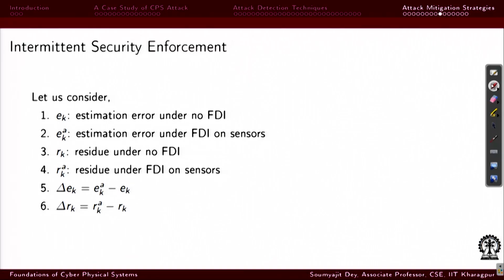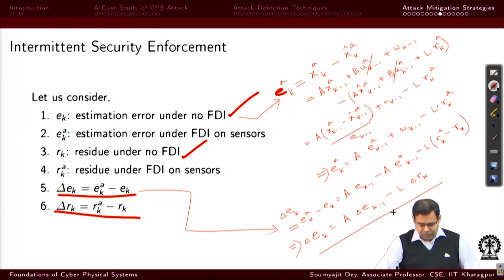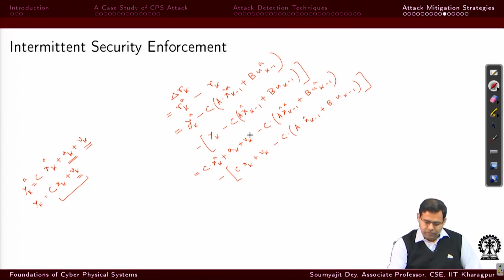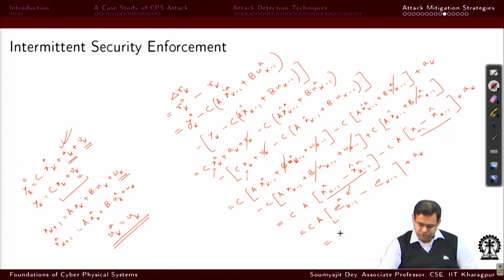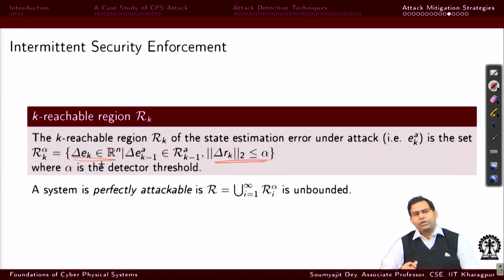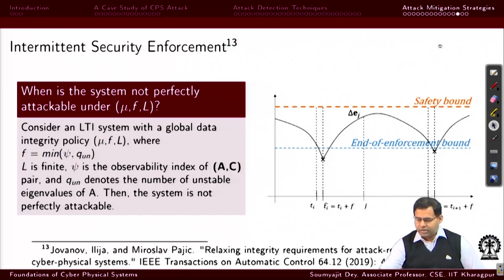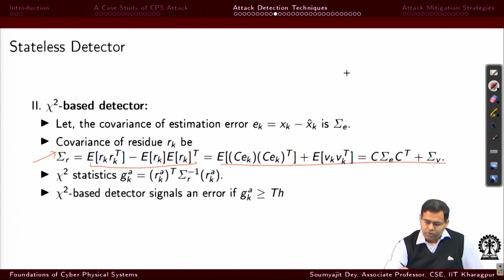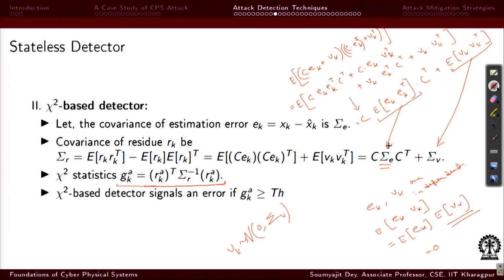Lecture 59 : Attack Detection and Mitigation in CPS (Contd.)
1. Automotive security
2. Bus off and schedule-based  attacks
3. Attack mitigations